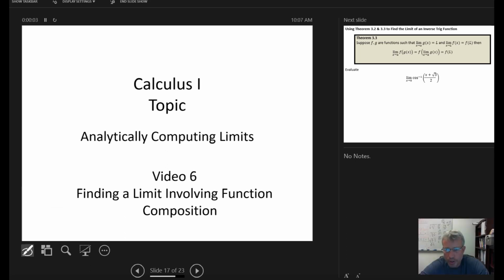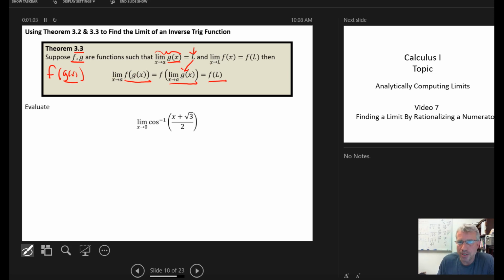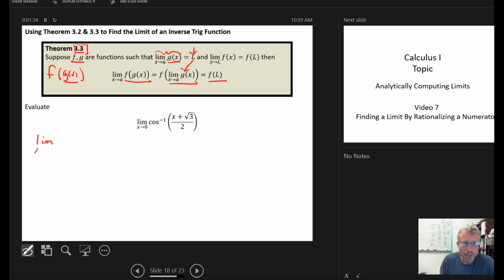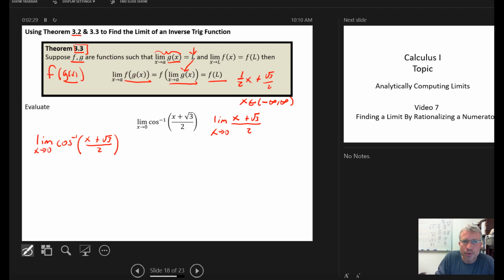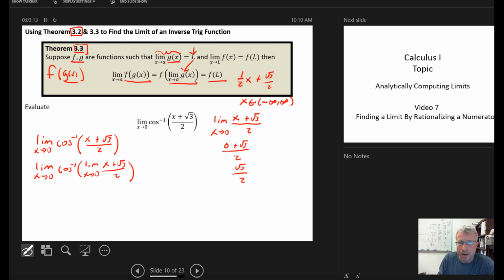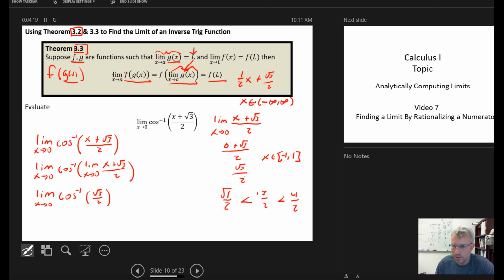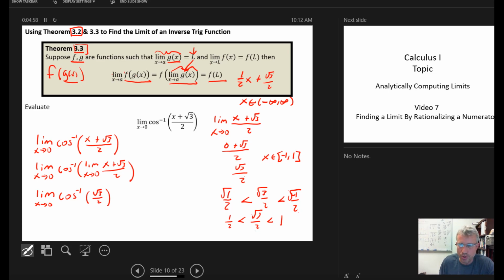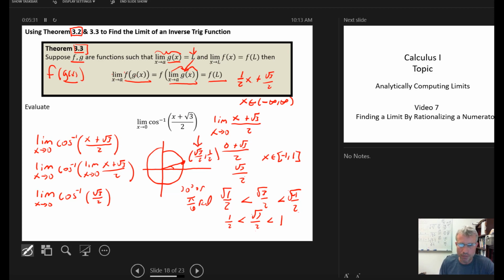Finding a Limit that Involves Function Composition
In this video, we find a limit that involves function composition.